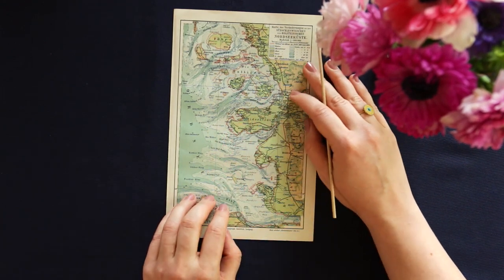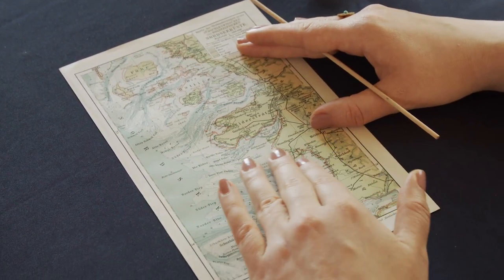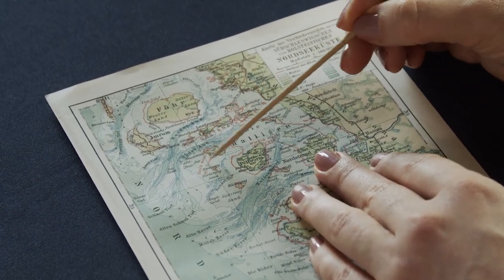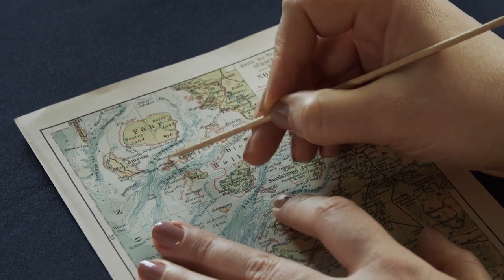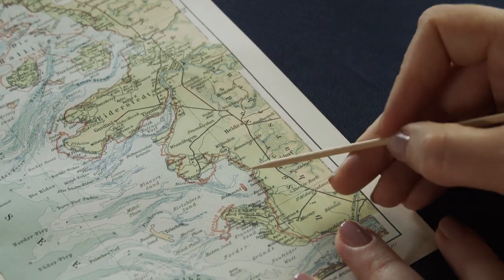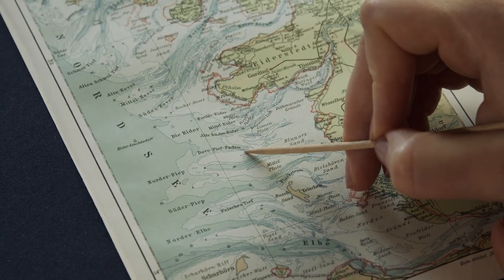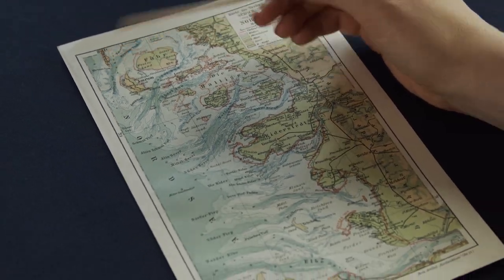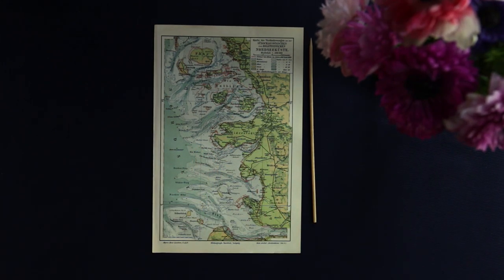ASMR A Tiny Map of the North Sea Coast (soft spoken, tracing)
This truly is a much tinier map than usual but one that caught my eye because we can explore some great details on here. The coastline itself is the result of extensive changes brought about wind and tides over centuries, especially before the dams were built. But I think the most fascinating part are the Halligen, inhabited islands that to this day get flooded when storms occur.

Thank you, everyone, for your wonderful support! I hope you're all having a wonderful week 💛